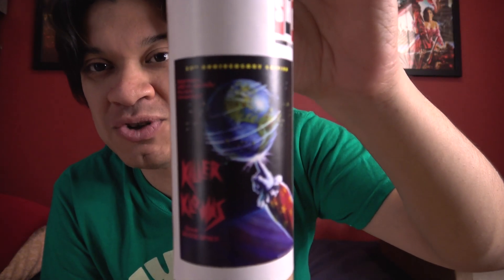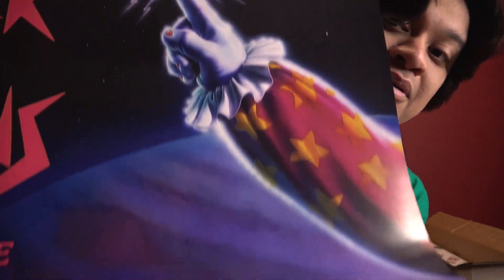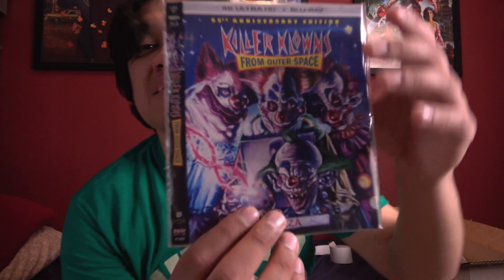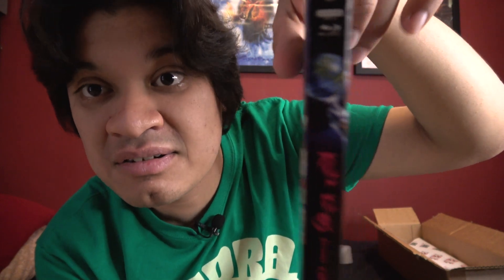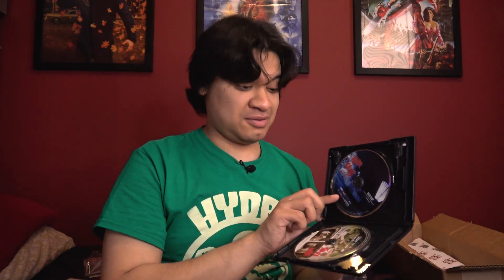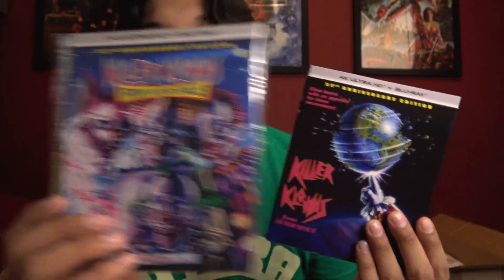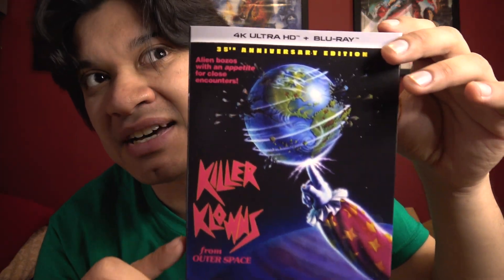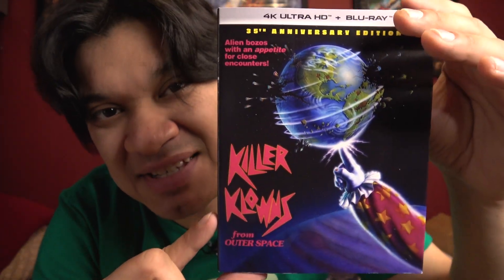KILLER KLOWNS FROM OUTER SPACE 35TH ANNIVERSAY EDITION 4K UHD BLU-RAY SCREAM FACTORY BUNDLE UNBOXING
Sup Fams! Here is my QUICK Unboxing of Killer Klowns From Outer Space 35TH Anniversary Edition on 4K UHD Blu-Ray from Scream Factory. I've got one of the Site Exclusive Bundles from Shout! Studios. Hope You Guys Enjoy!